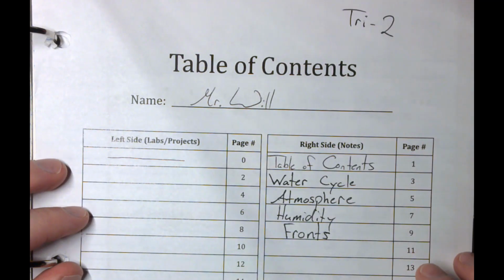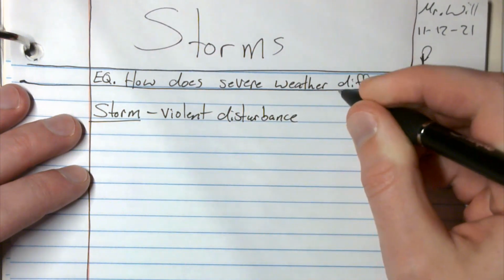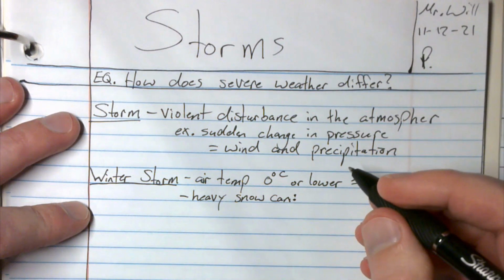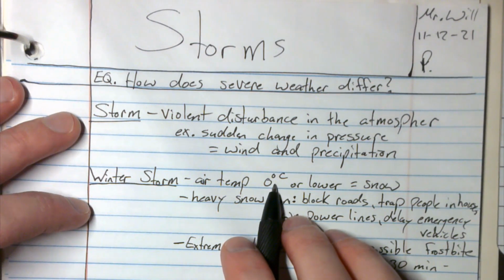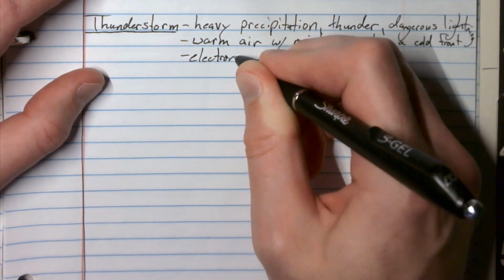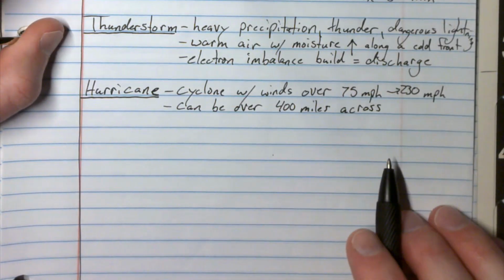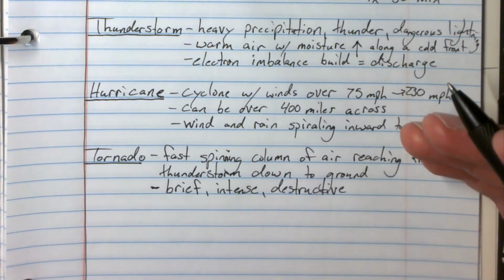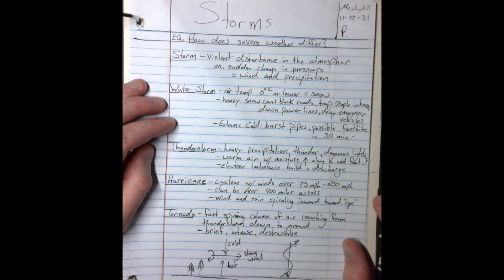Tri-2 Page 11 - Storms